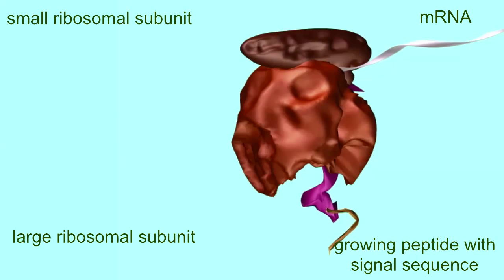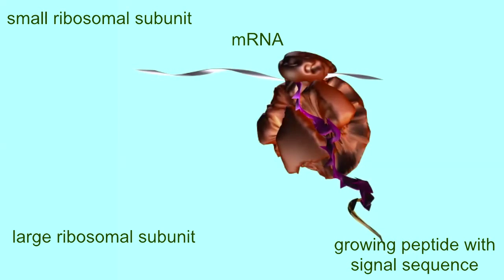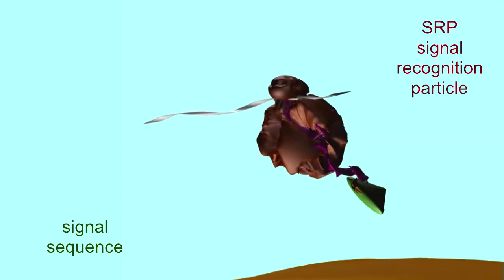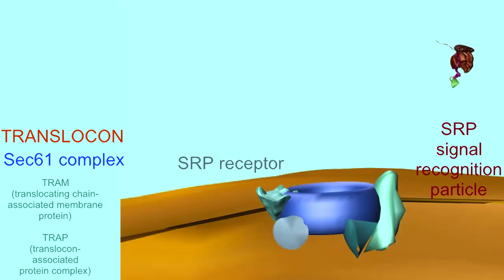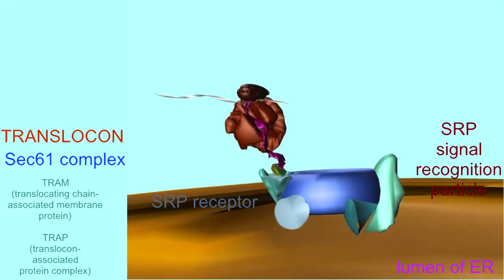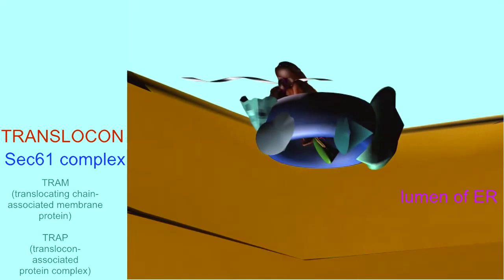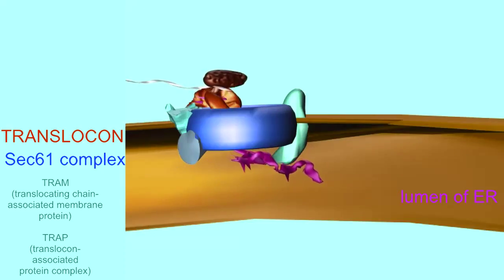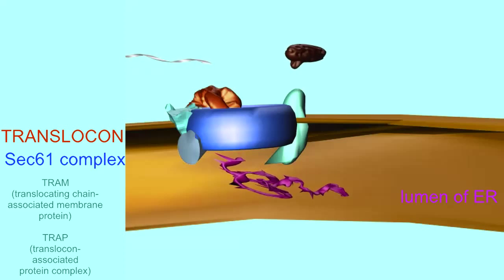TRANSLOCATION OF PROTEINS TO RER